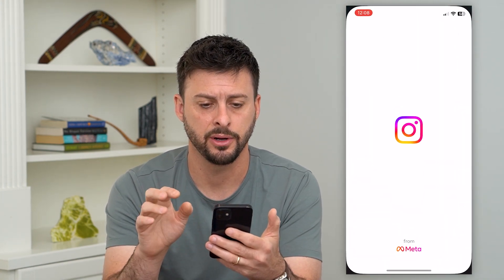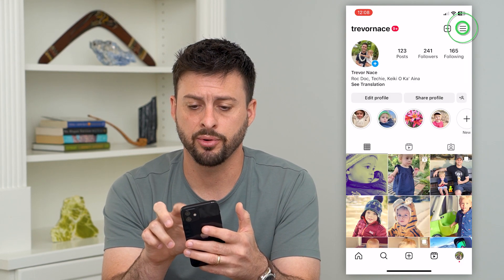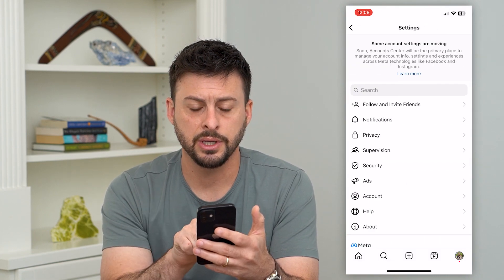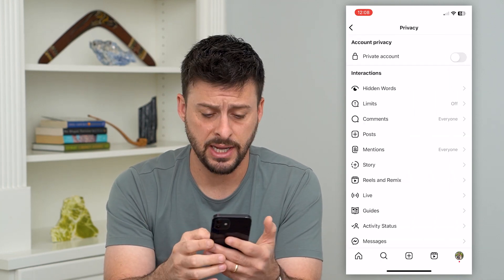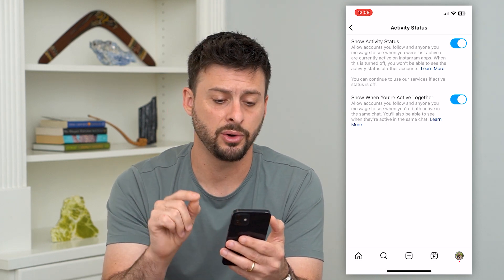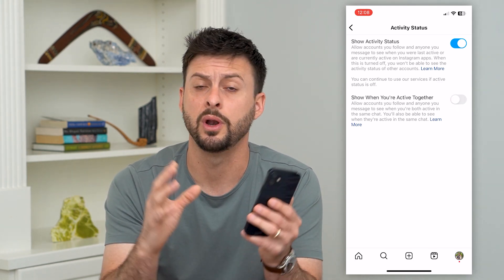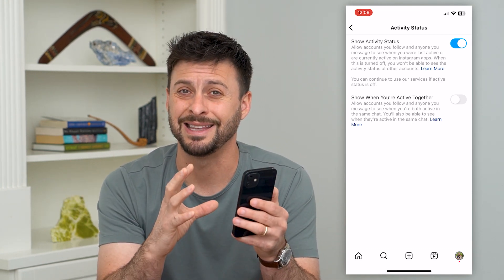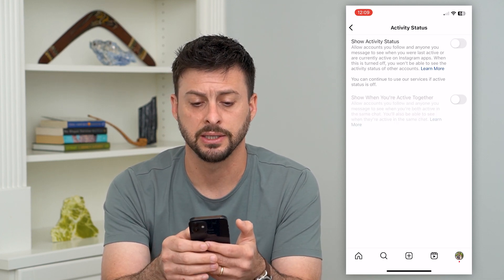How To Turn Off Active Status On Instagram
Let's disable active status on your Instagram account if you don't want anyone to know when you're actively on Instagram or messages.